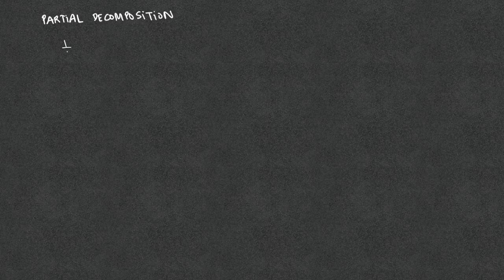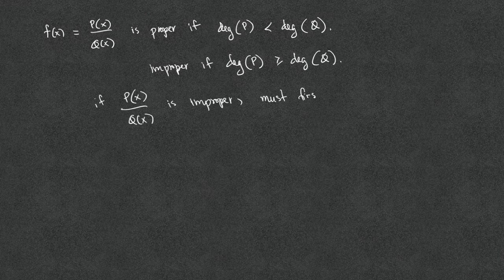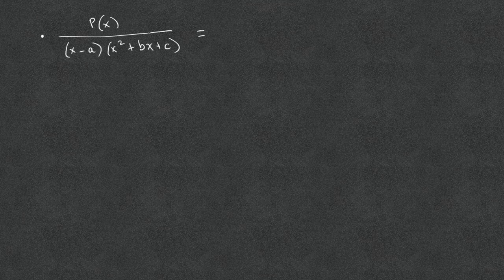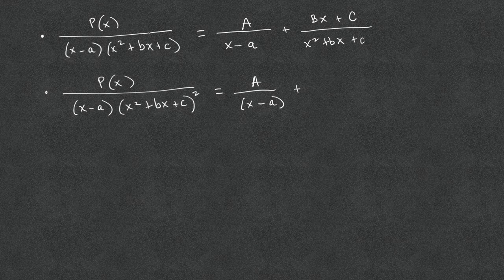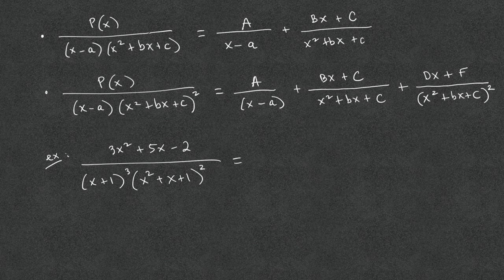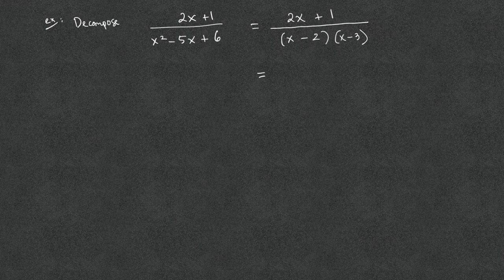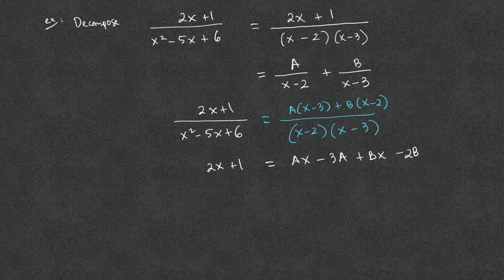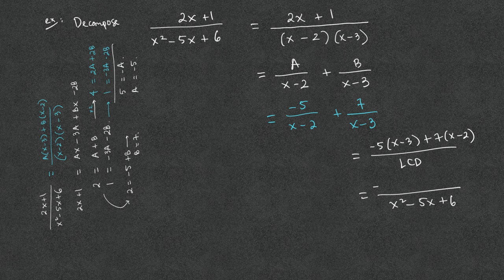Calc2s0704a Partial Decomposition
Partial Decomposition

00:00 Slide 1
01:17 Slide 2
07:30 Slide 3